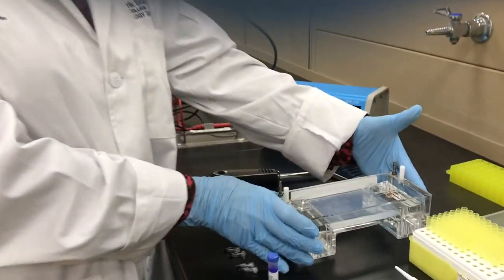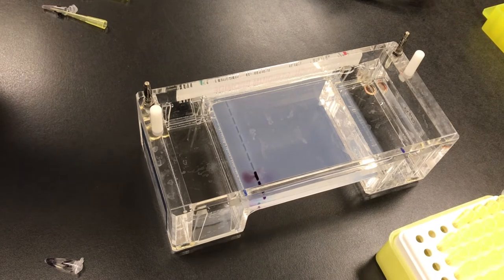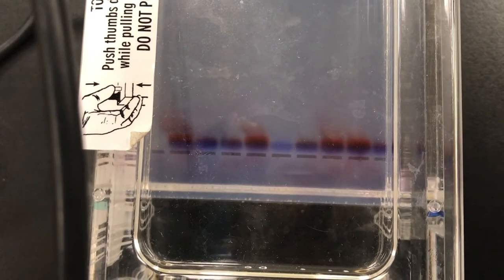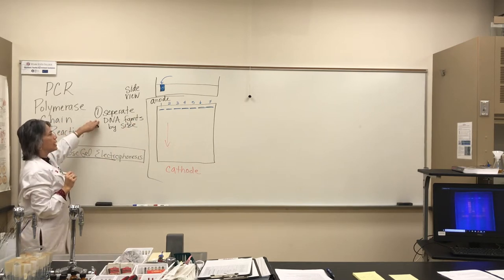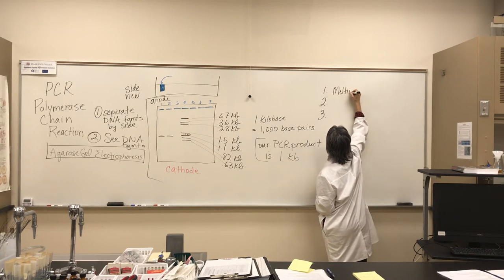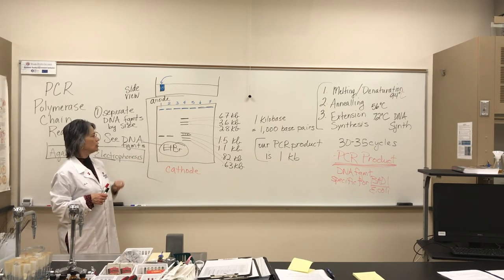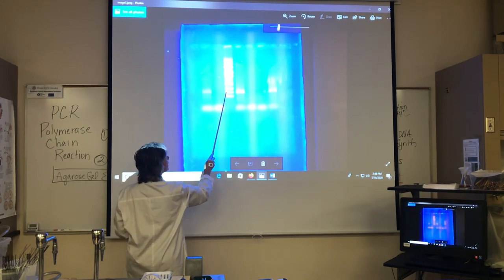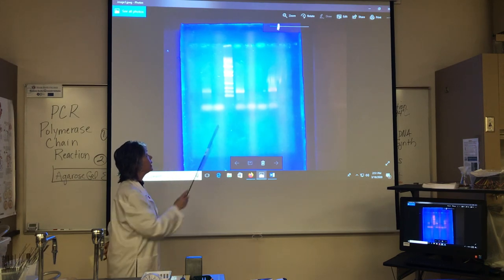PCR -2 Lecture - Professor B. Albrecht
In this video, Polymerase Chain Reaction, PCR, is a DNA based test that can be used for diagnosis of infectious diseases, and many other uses.  In PCR -2 Professor Albrecht continues her explanation of the technique and its use in a simulated diagnostic test.
This video was recorded for a college Microbiology class.